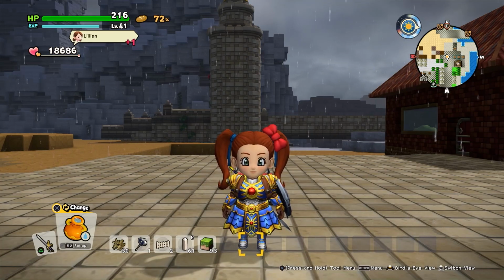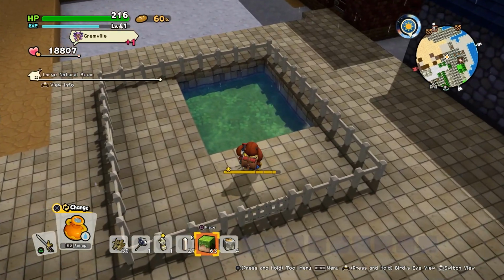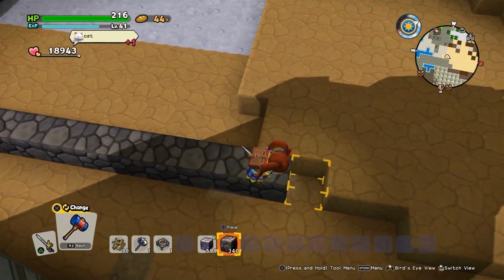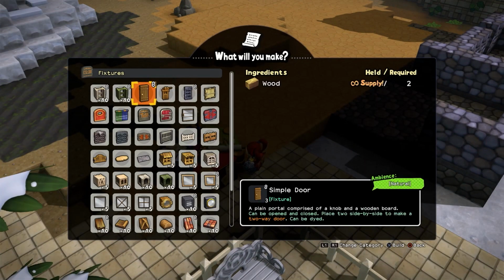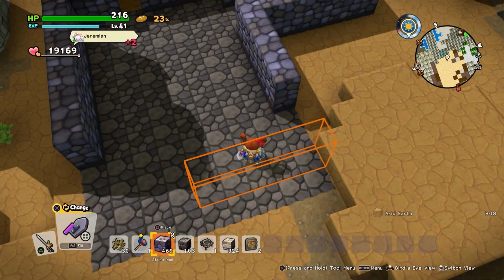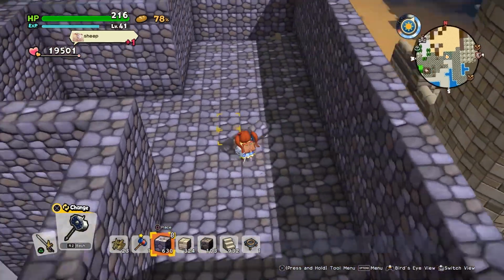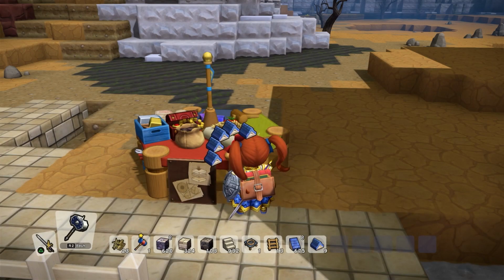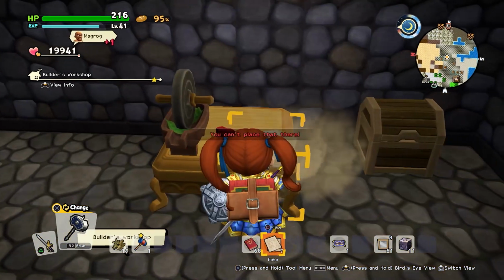Dragon Quest Builders 2 - Episode 168: A Questionable Decoration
We make a workshop, but question the requirements or laugh at them.

Follow me on these social media to find out what's going on.